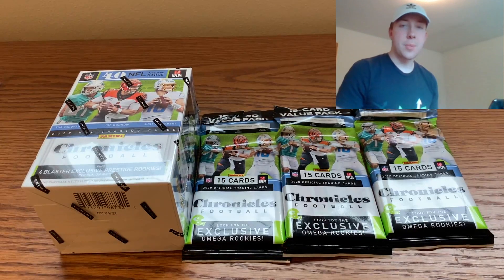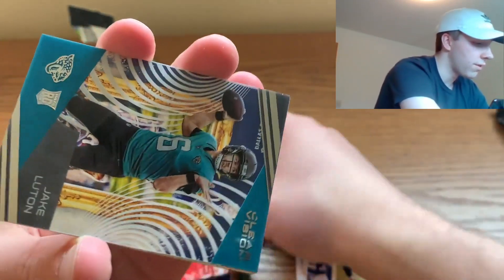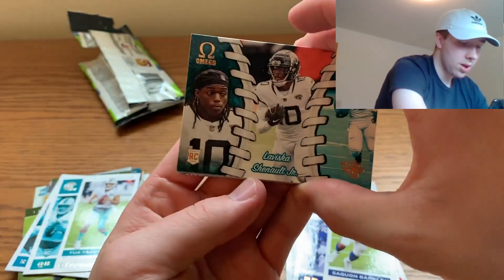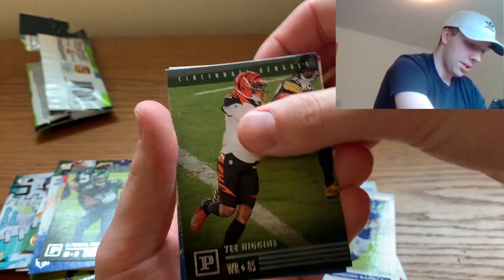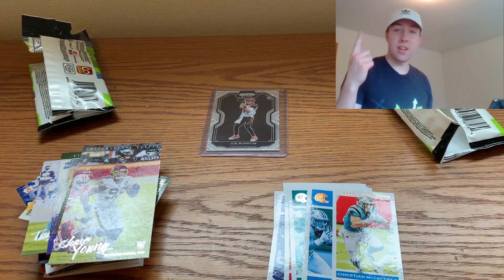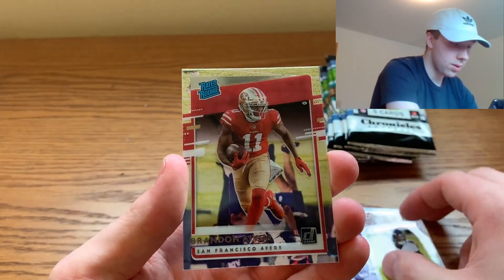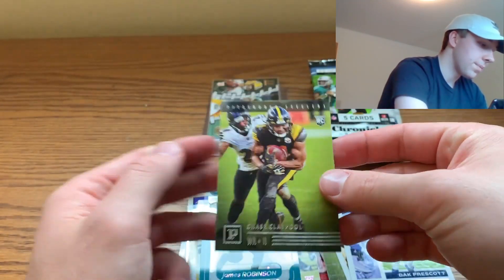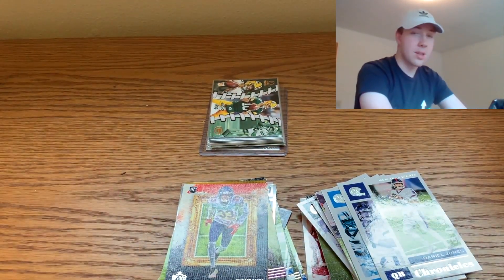THE BEST PRIZM BLACK PULLED! (3 Chronicles Fat Packs VS 1 Chronicles Blaster Box Opening!)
In this video, John rips open 3 Chronicles fat packs and 1 Chronicles blaster box for the 2020-21 year of football! This was an insane opening and would love to hear your thoughts on it in the comments!